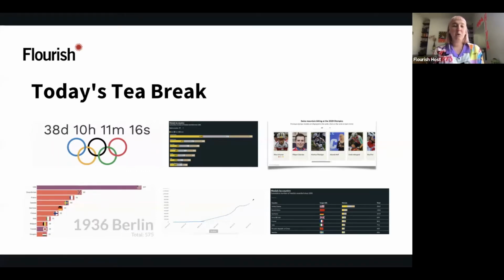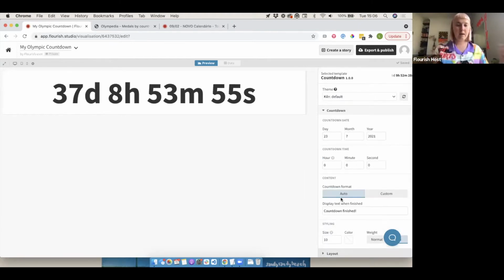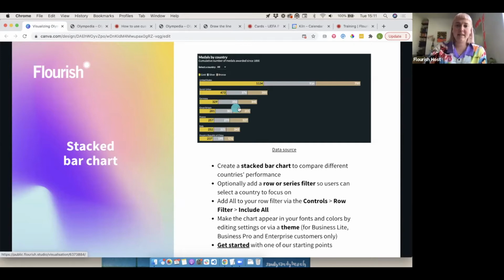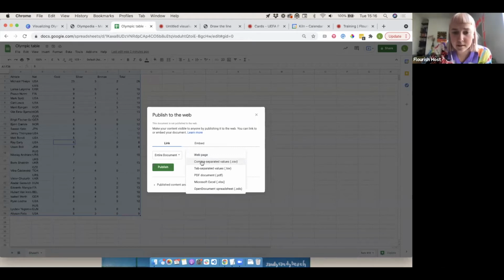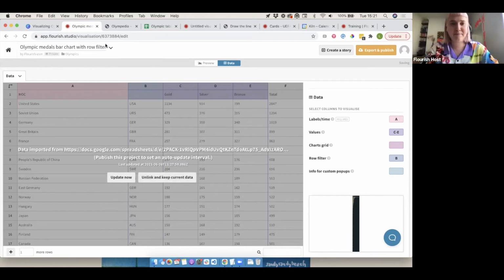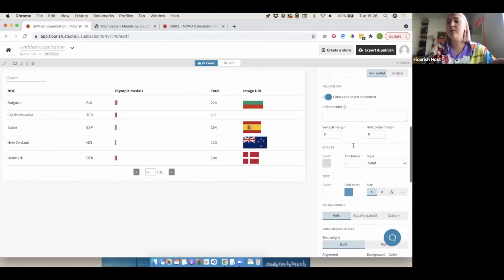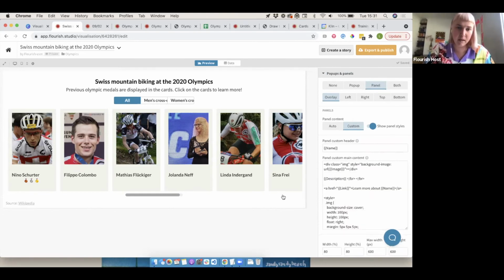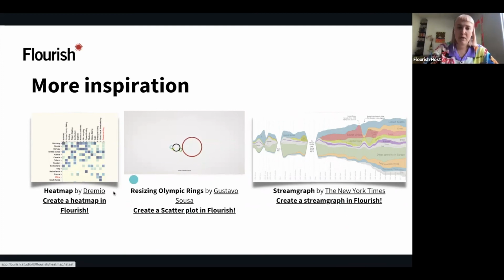Flourish "Tea Breaks": Visualizing the Olympics with Flourish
In this webinar, Luisa covered ideas for how to cover the olympics with Flourish. We looked at a range of different data sources, templates and top tips.

Intro: 00:00
Countdown: 03:09
Number ticker: 08:55
Stacked bar chart with row filter: 10:43
Scraping data with Google Sheets: 12:10
Live CSV: 16:04
Table template: 21:42
Cards template: 30:20
Draw the line: 32:29
Pictogram: 34:33
More inspiration: 35:59